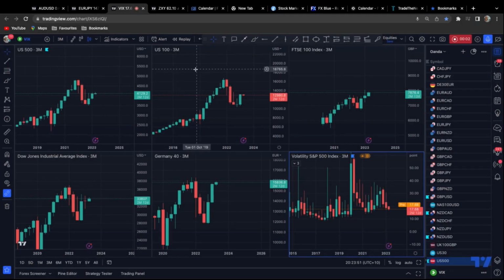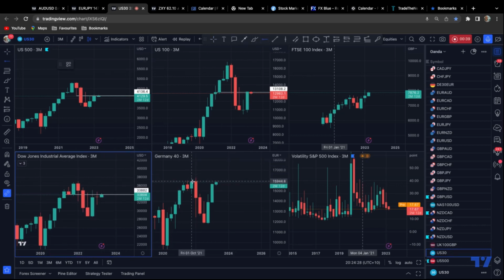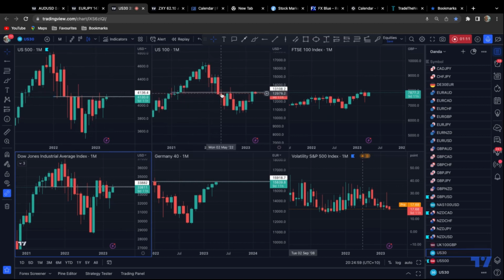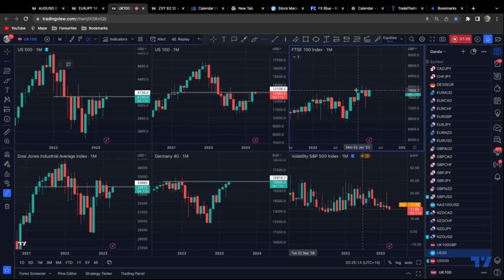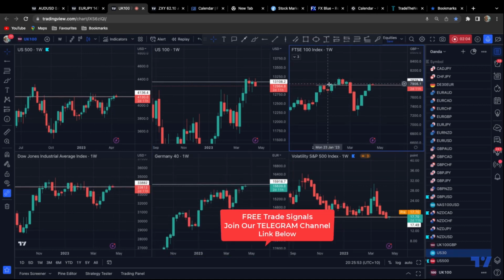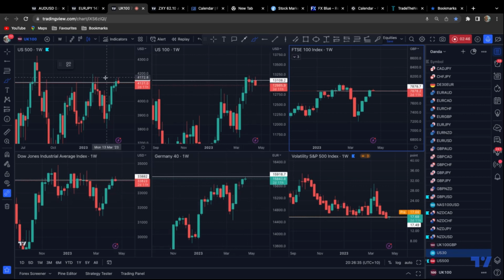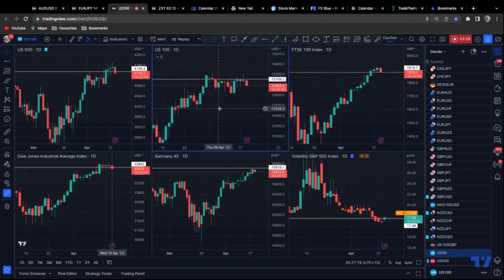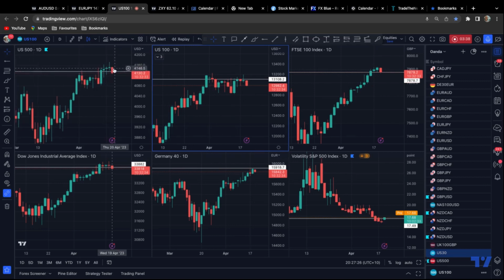Stock Market Analysis / US30 US100 US500 UK100 GE40 VIX